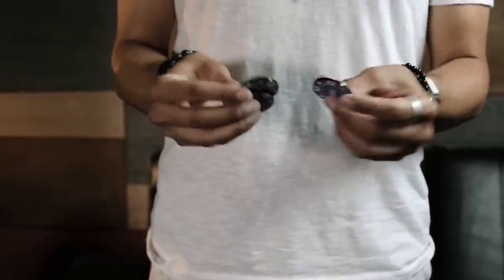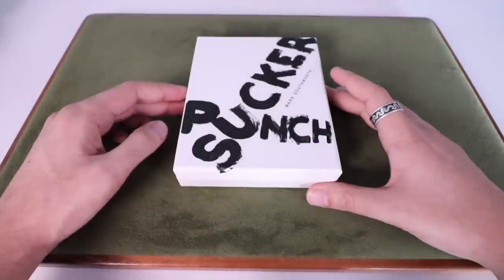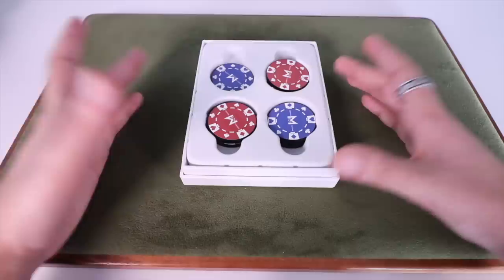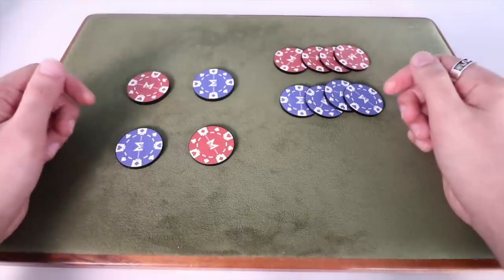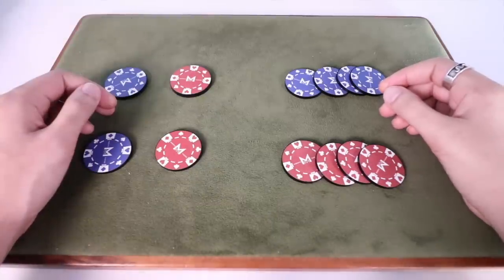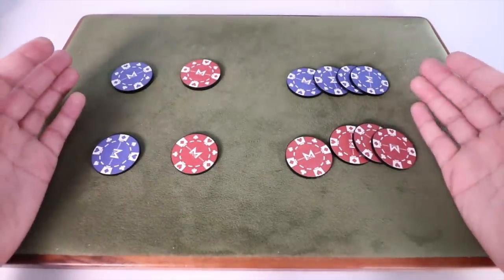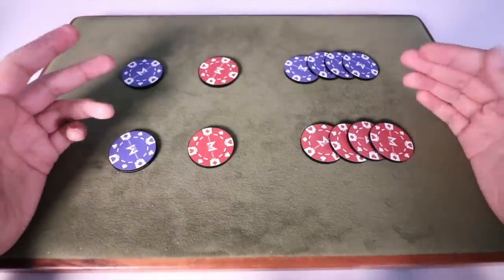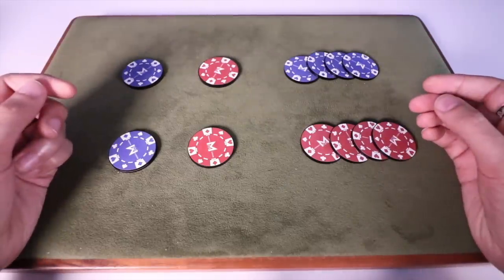Insane POKER CHIP Magic // Sucker Punch Product Review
As many magicians know, coin gaffs can take traditional coin magic to extreme levels, yet they traditionally come with a hefty price tag. Mark Southworth took the best of the best in coin gaffs and infused them into a custom set of poker chips for a fraction of the cost. Sucker Punch is more than just a high quality yet inexpensive alternative to traditional coin gaffs. Within this single box is a sleek and elegant fourteen-piece poker chip set that empowers you to create an endless array of miracles like you would with any of those four hundred dollar sets of coin gaffs. Vanishes, productions, color changes, transpositions, and penetrations, just about any trick you've ever wanted to perform with coins, are all within the fistful of impossibilities that you can perform with Sucker Punch!

▼ MY EQUIPMENT
Main Camera
Main Lens
Lighting Kit